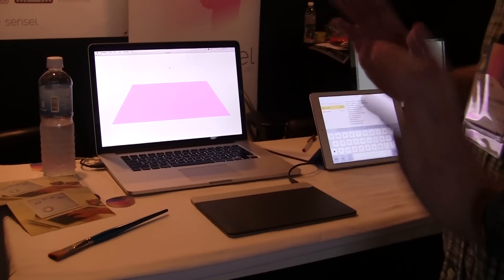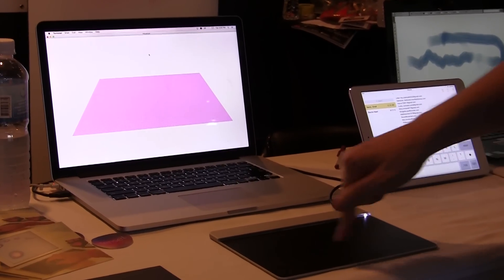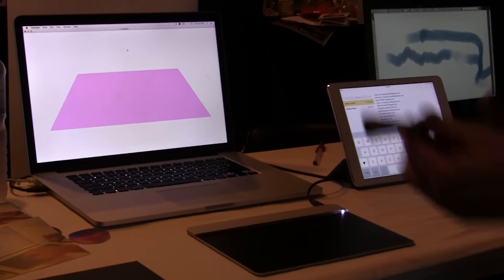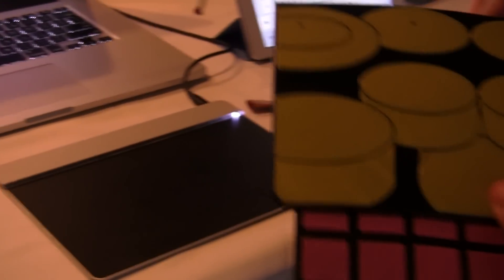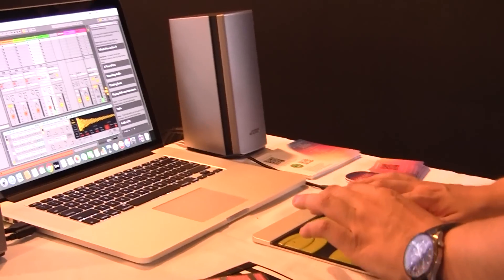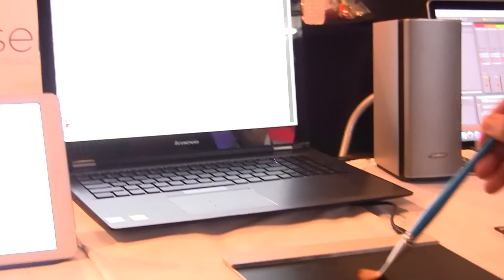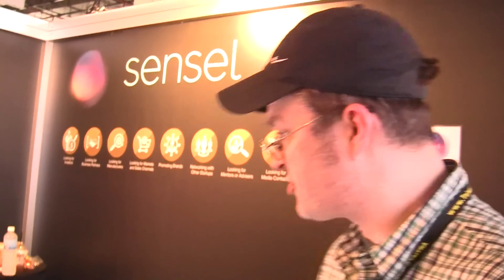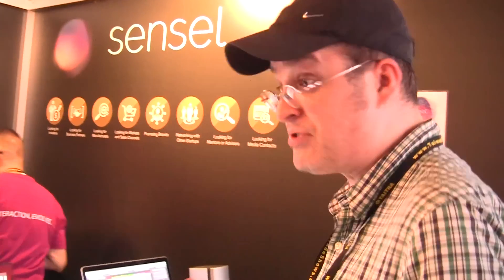Sensel Morph with 20,000 Pressure Points - Demo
Sensel Morph demo Morph is a multi touch input device which has 20,000 pressure sensors, it detects a range of pressures, allowing it to detect any object. Since it’s able to detect pressure in this way, we have created overlays that allow the device to “morph” into many different devices, and you can even create your own overlays and thus your own “forms” of the Morph.

The Morph works out of the box with many applications, and it’s also hackable for those more technically-inclined. You can connect it to your computer via USB, to your iPad via Bluetooth, or to your Arduino via developer cables. You can use various Overlays, all which are automatically detected, for each supported use case. The Overlays are optional "physical apps" made of a thin, flexible layer that you can place over the device to provide a visual "map" and tactile feedback for each mode’s unique functionality. Imagine having your art tablet, music production controller, QWERTY keyboard, piano, video game controller (and anything else your mind can fathom) all in one device.